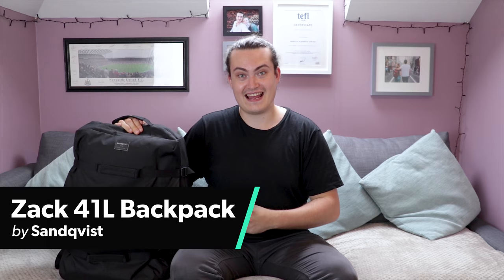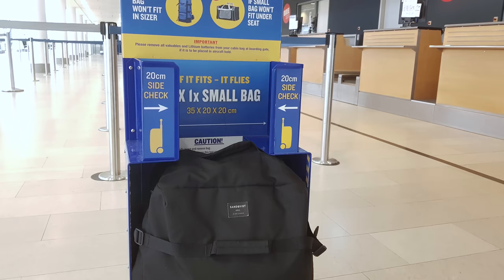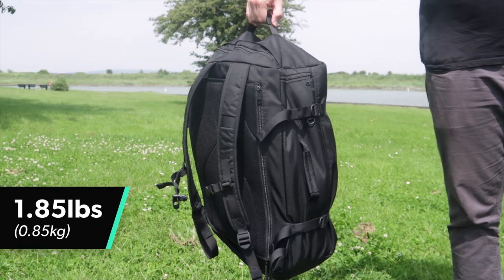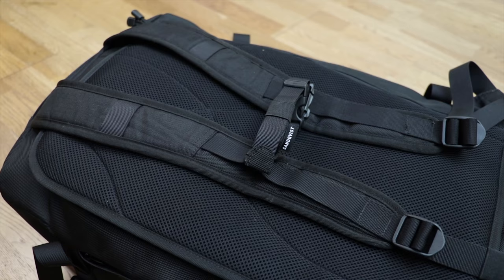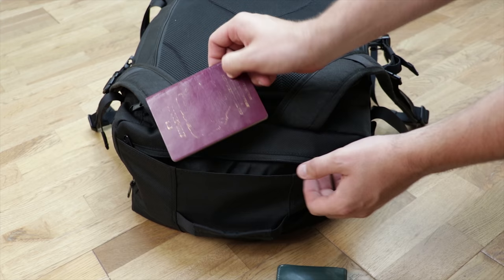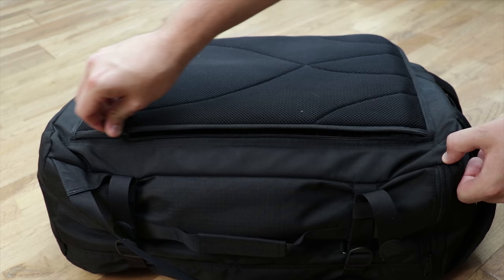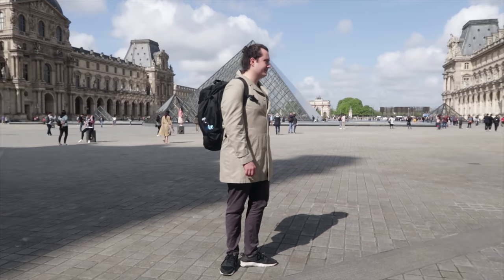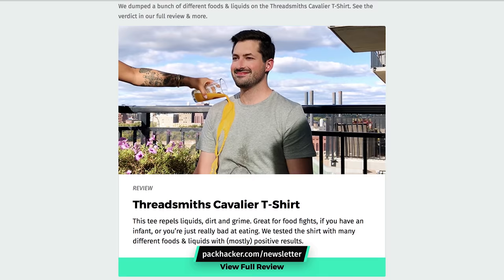Sandqvist Zack Review | 41L European / Scandinavian One Bag Travel Backpack (Carry On)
Categorized as a weekend bag by Sandqvist, the 41L Zack seems to check all the travel pack boxes. But can it compete with the one bag travel heavy hitters? View Our Full Review

0:00 - Intro
1:12 - Material & Aesthetic
3:01 - External Components
6:04 - Inside the Pack
10:12 - Durability & Testing
11:23 - Pros & Cons
11:50 - The Verdict

If your surname is as awesome sounding as ‘Sandqvist,’ you’re probably going to name your company after it. And that is precisely what Anton Sandqvist did when he founded his fashionable bag brand in Stockholm, Sweden in 2004.

Our first experience with Sandqvist was over six years ago, when we tested their Uno daypack—a bag we still use to this day! What first grabbed our attention was the aesthetic—which is not surprising as Sandqvist is a more fashion-focused brand—but what kept us around was the practicality and durability of what turned into one of our most cherished bags. If only Sandqvist made a travel bag…

Well, we are proud to announce that they have done exactly this with the Zack backpack! Though categorized as a weekend bag by Sandqvist themselves, this bag seems to check all the “travel pack” boxes. Has this more fashion-focused brand made a bag that can compete with the one bag travel heavy hitters like Minaal, Aer, Tortuga and Goruck? We’re excited to find out!

Overall, The Sandqvist Zack, though sold as a weekend bag, works well as a travel pack and looks fabulous while doing it. The bag has been designed thoughtfully with great features, and has been put together using durable materials that we trust will stand the test of time. With the lack of hip belt and load lifters, this bag isn’t ideal for heavier weights, but if you need a ton of room and have a lighter load, this is a great option.

SHOW NOTES:
 Backpack (Carry On)
In this video, Nathan Coverdale of Pack Hacker reviews the Sandqvist Zack backpack. Not necessarily teed up for travel, but a large, solid 41L backpack with Scandinavian aesthetics. This European carry on will work well for one bag travel.